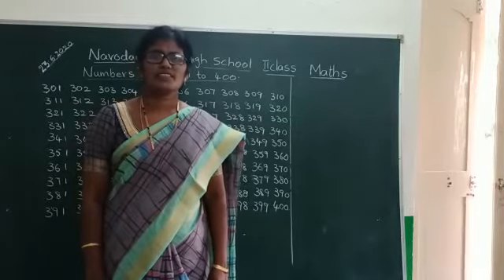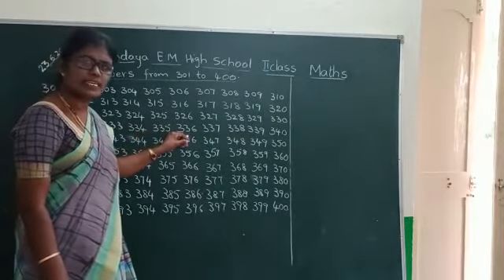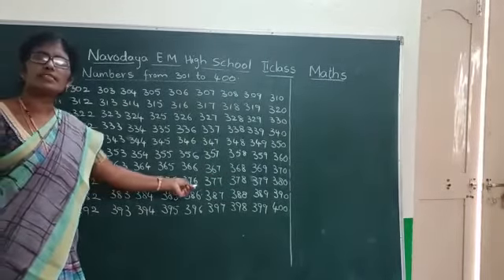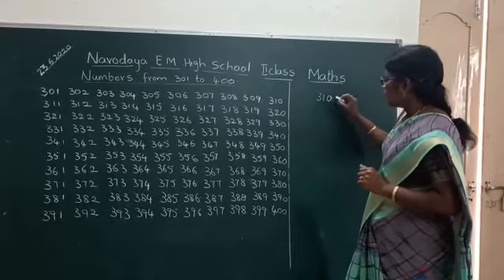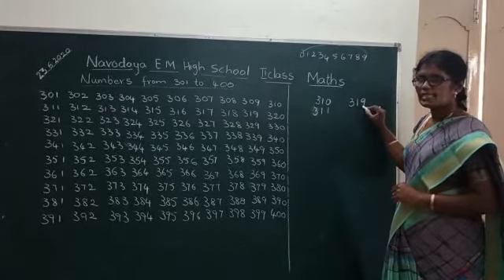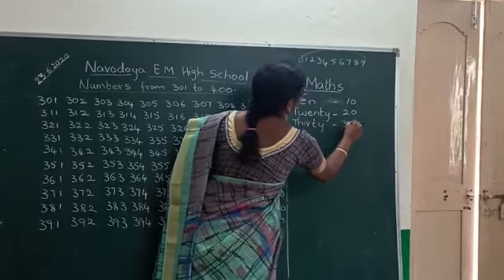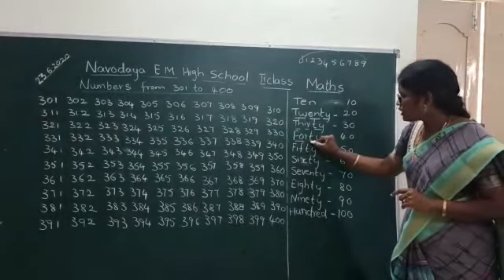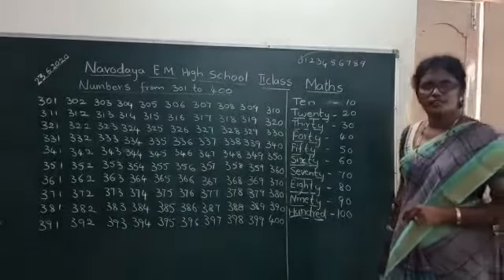24-6- 2020 II Class Maths 301 to 400 Numbers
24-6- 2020 II Class Maths 301 to 400 Numbers